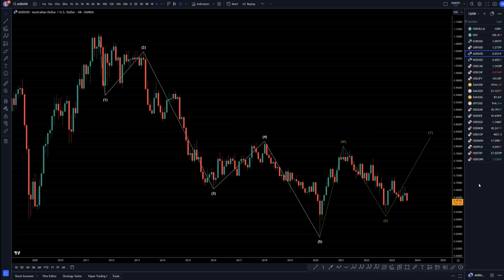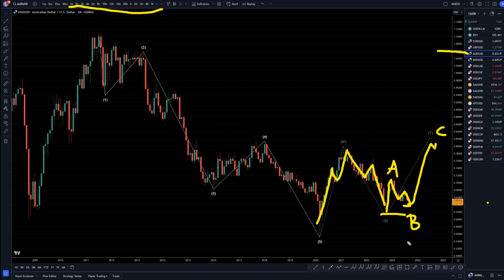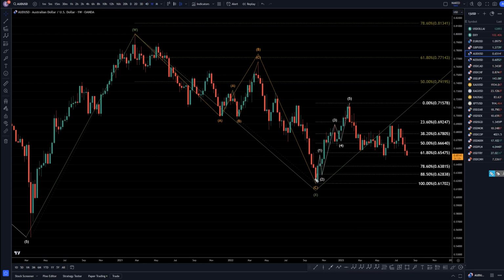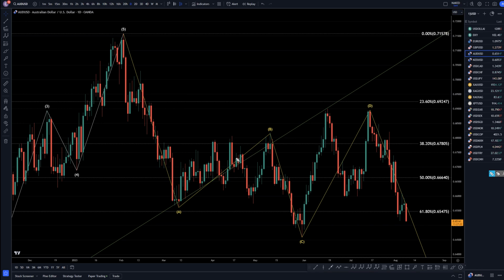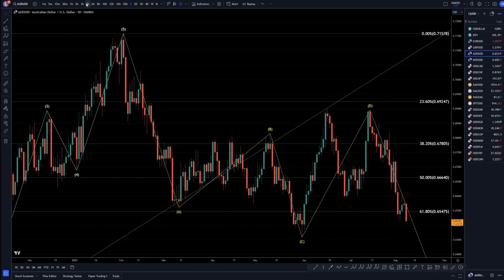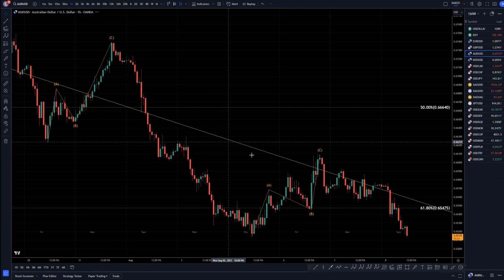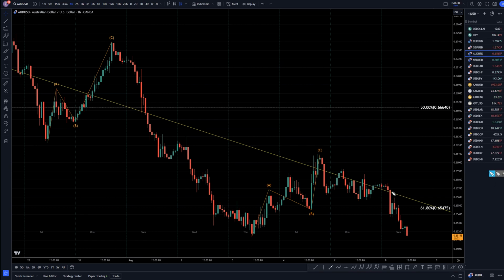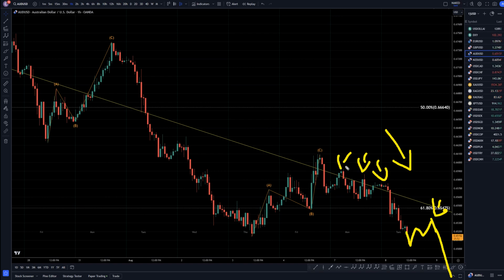Latest Forecast For AUDUSD: Technical Analysis for August 8, 2023, FX Pip Collector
Video Title: Latest Forecast For AUDUSD: Technical Analysis for August 8, 2023, FX Pip Collector

This video is about Analyzing the Latest Trading Tips For AUD/USD: Technical Analysis for August 8, 2023. But it also covers the following topics:

✅ Other Videos You Might Be Interested in Watching:

👉 USDCAD Forecast & Technical Analysis July 8, 2023, USD CAD